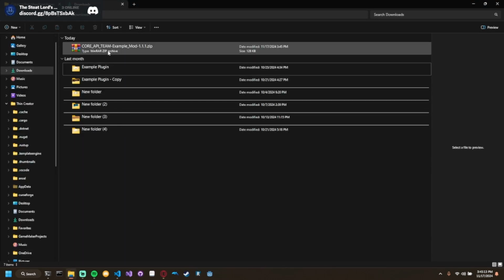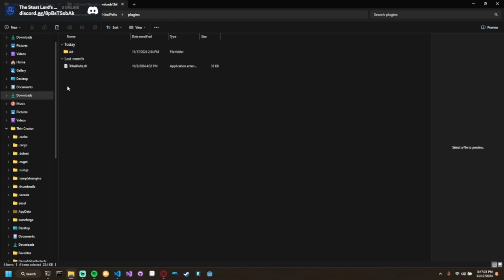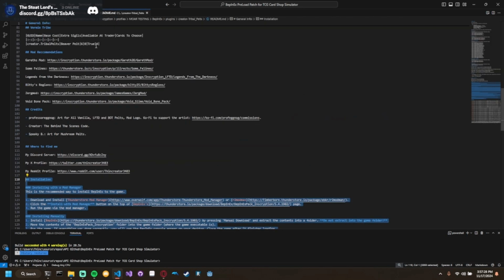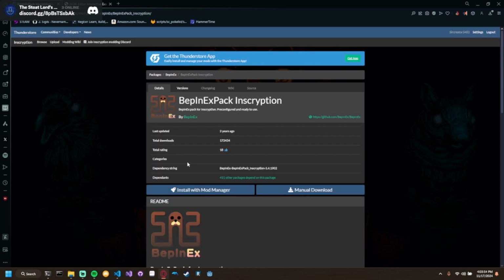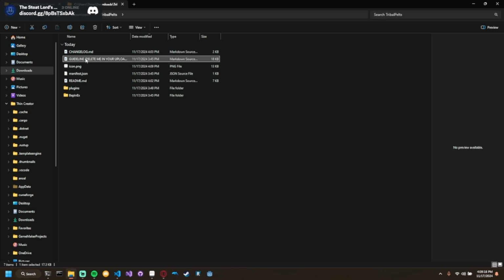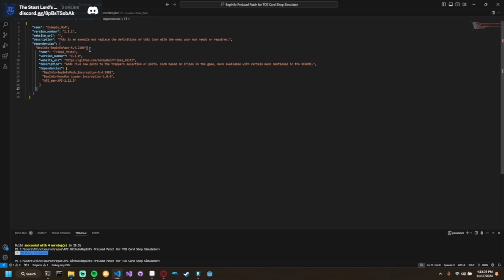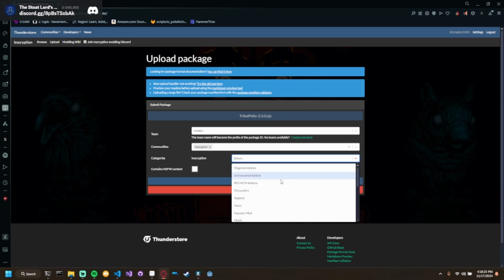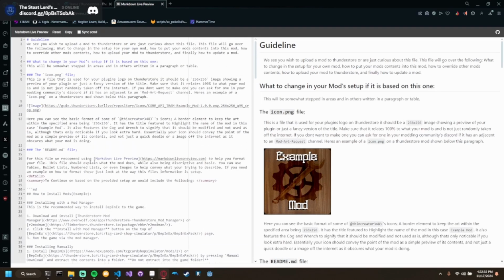How to Upload your mods to Thunderstore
[This was just put up today as of writing its ~7 months after uploading this video]